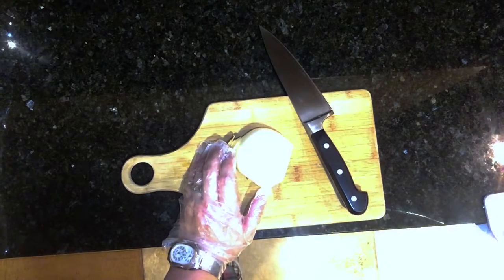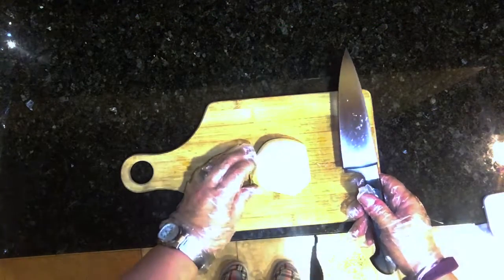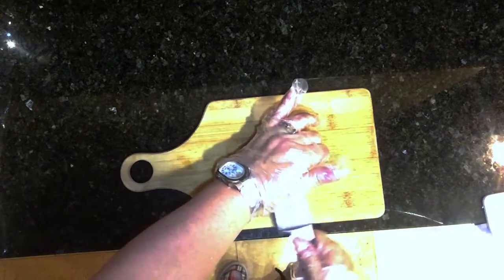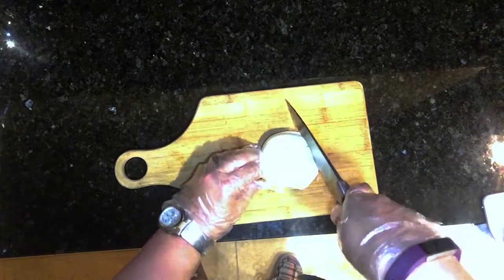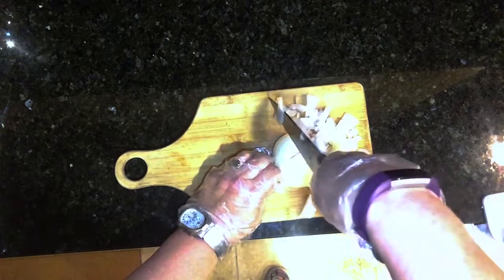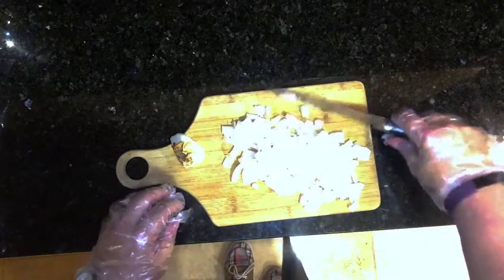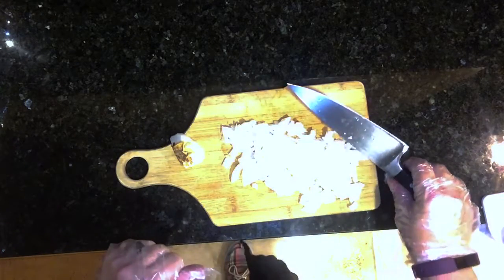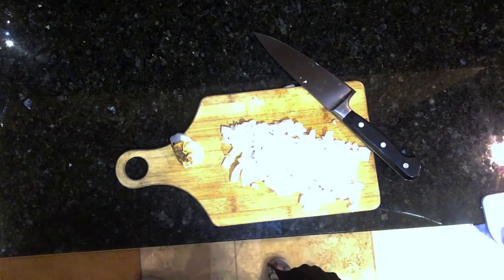How to Cut an Onion from Chef Jennifer Johnson @ Witnessing Nature in Food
Quickest and Easiest Way to Dice an Onion while using safe knife skills!

t's What's in the Food that Matters!  Eat Organic!!!

We provide whole organic food through cooking classes and personal chef services: Prepared at your home or catered, so you can spend time with guests!

Don’t have time to cook but still want to provide your guests with healthy, delicious options at your next party? I cook in your home or cater, bringing already prepared dishes for you and your guests to enjoy, allowing you to spend time connecting and building relationships!

Our cooking classes can be utilized as a team building exercise, a fun date night, an opportunity to meet new people, or they are for those who just want to learn how to create amazing meals! We always use whole organic food, incorporating lots of laughter and fun, all while learning some tips and tricks along the way.

Food Philosophy
Have you ever experienced that restorative, rejuvenated feeling after eating a fresh and healthy meal? I am constantly reminded that the body will heal itself provided we give it good, whole organic foods in addition to exercise.  I am an advocate for awesome, nourishing meals without excess sugar, heavy oils or high fat. Much of my influence comes from French cuisine because I appreciate their deep, historical understanding of gastronomy and complimentary flavors.  Not once have I left a French meal feeling unsatisfied from the nose to the mouth to the stomach.  I use these ideas and incorporate them into my cooking to provide you with an amazing gastronomical experience that you can share with each and every person in your life.